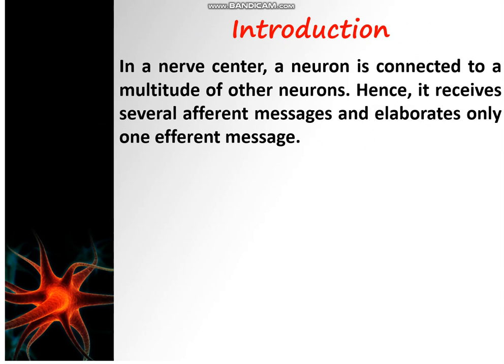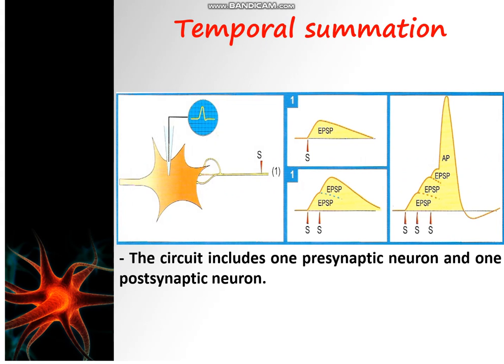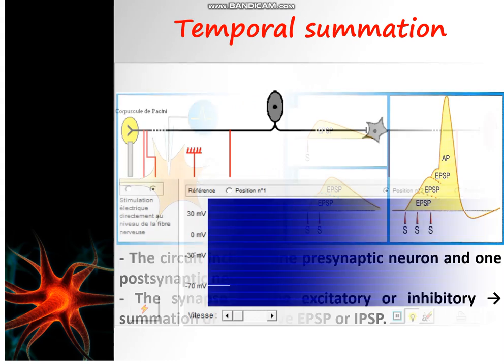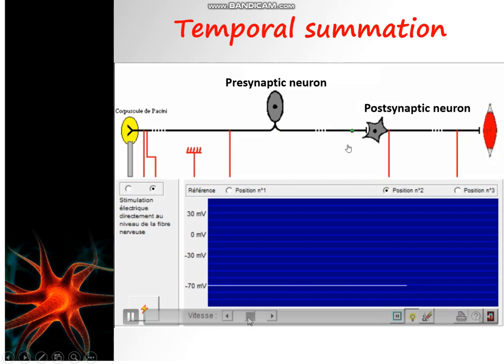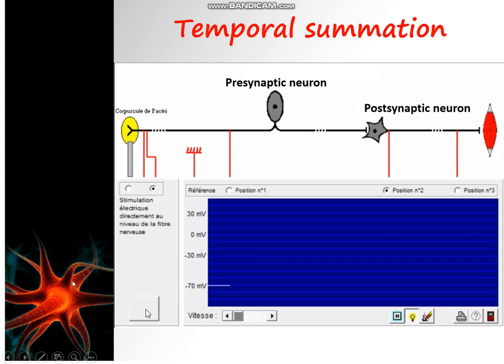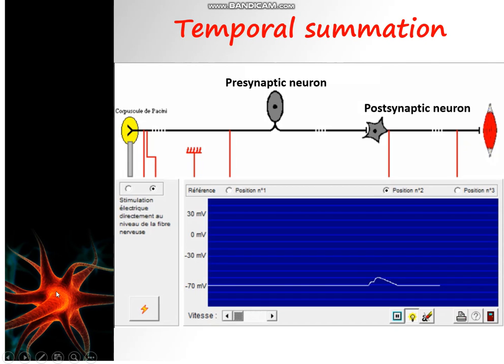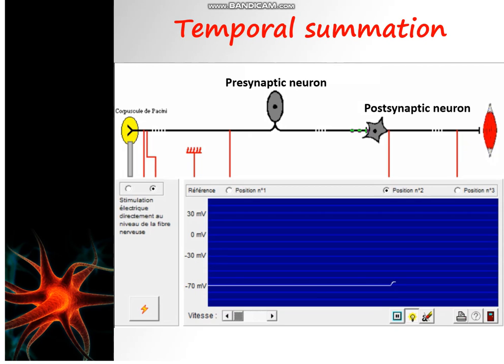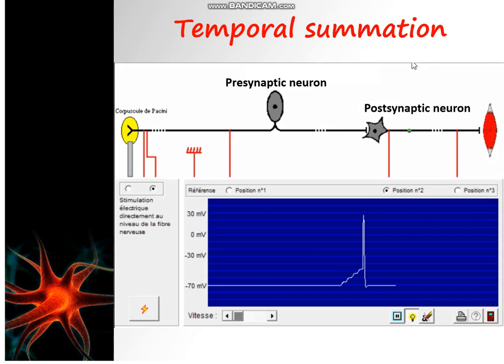10 temporal summation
integration of nerve messages by temporal summation